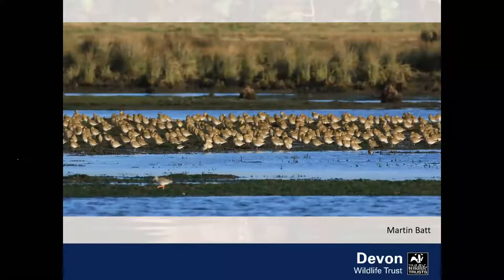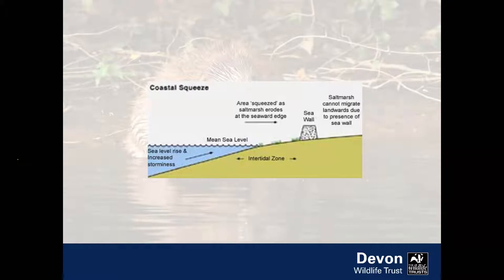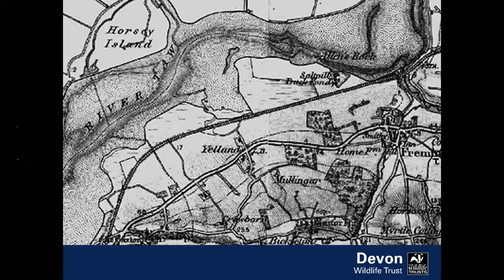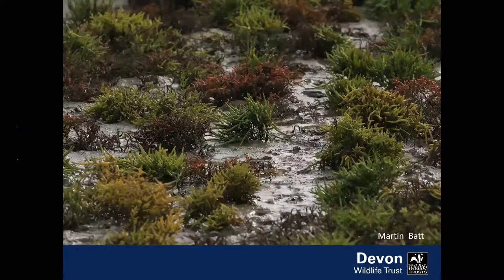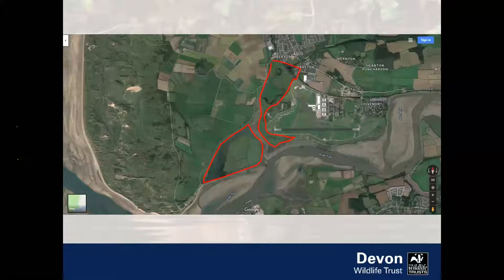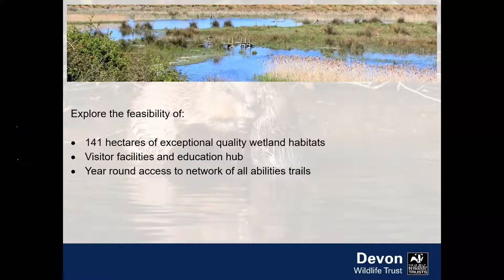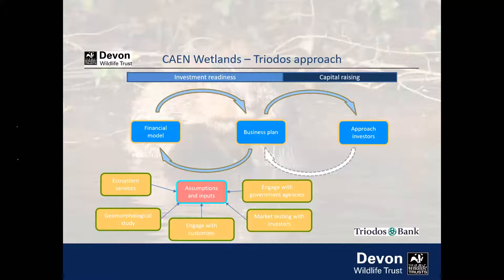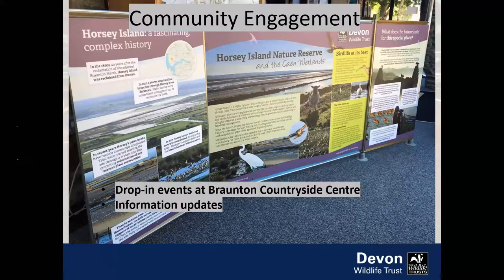The Caen Wetlands: Tackling the climate crisis and restoring nature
A recording of an interesting presentation and talk by DWT's Gavin Bloomfield.